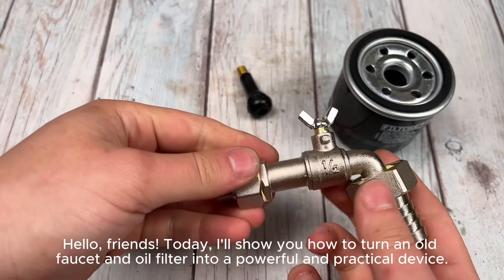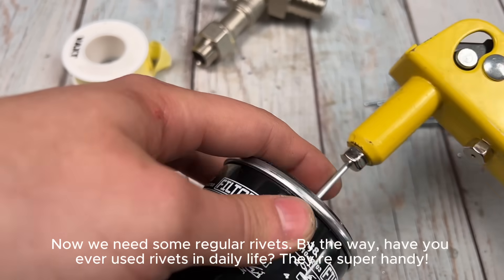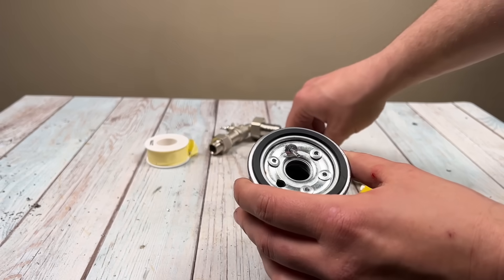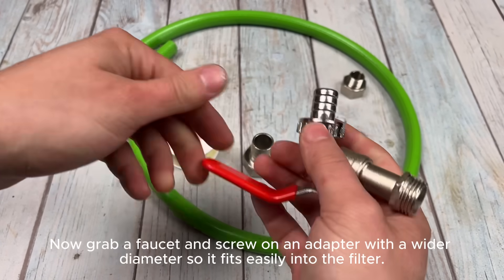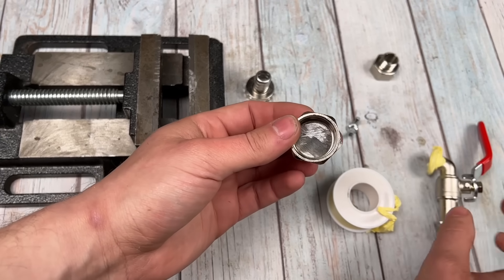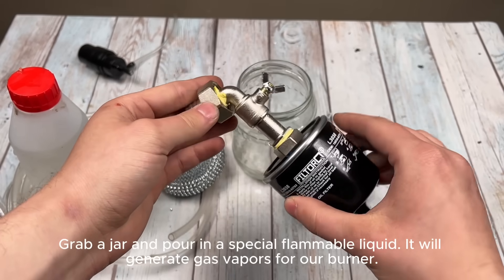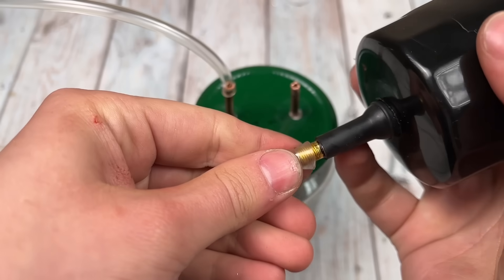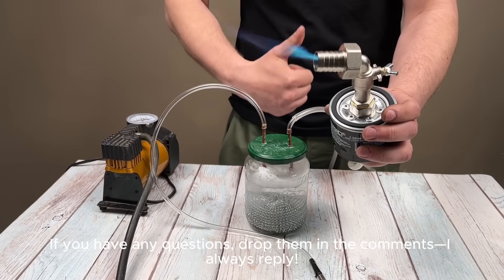Why isn't this patented?🔥 Put an oil filter in a water tap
No one expected it, but it really works! Torch from a tap and a filter!
In this video Why isn't this patented? 🔥 Put an oil filter in a water tap I will show you how to assemble a powerful homemade gas torch from an old oil filter and a regular water tap.
What you will learn in the video:
• How to properly prepare an oil filter
• What to do with a car nipple
• How to assemble a nozzle from an ordinary coin
• How to use vapors of a flammable liquid
• How to connect a pump and achieve stable pressure
• How to achieve the effect of a plasma cutter at home
This project is a great way to get inspired by the possibilities of recycling and assemble a tool that really works with minimal investment. Suitable for craftsmen, experiments in the garage and just for fun!
Leave comments - tell us what you would like to improve or use in your own way.
Write what country you are from - I will like everyone!